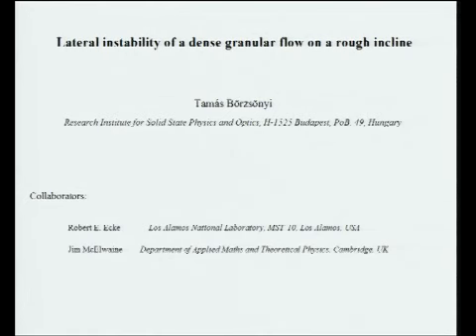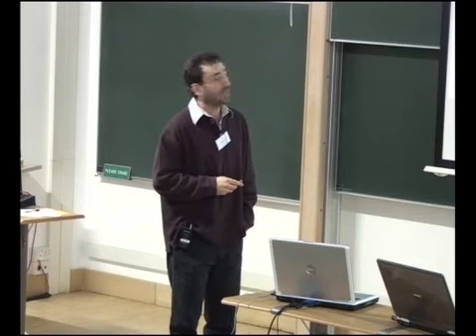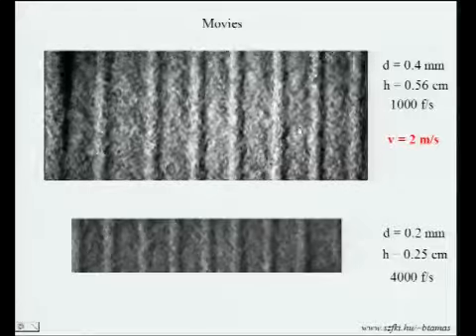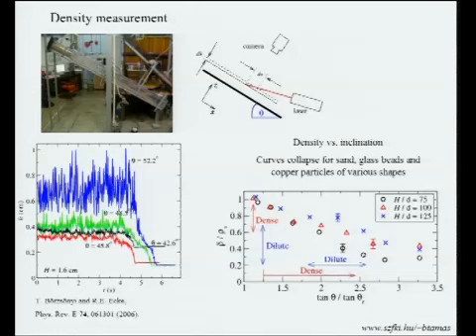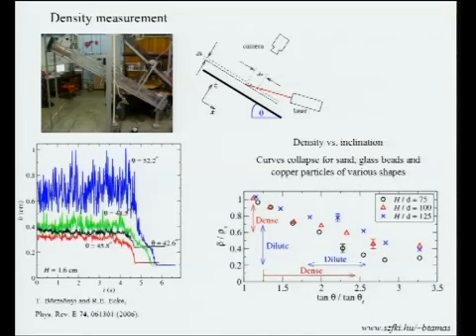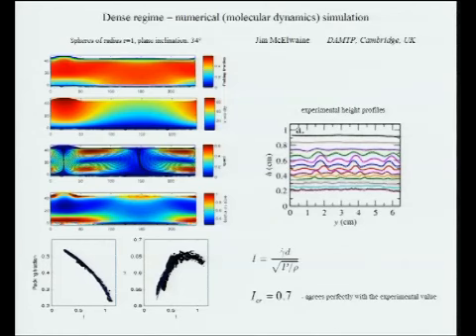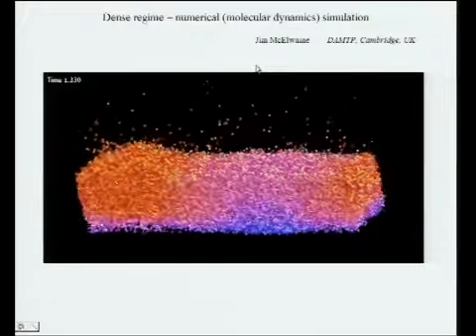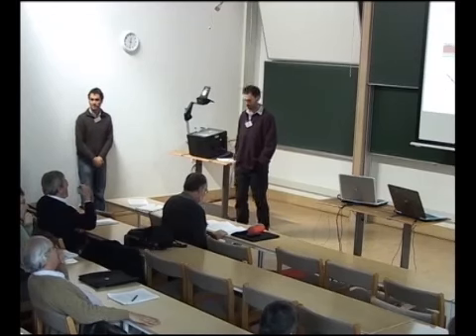Multiple Speakers | Lateral instability of dense granular flows on a rough incline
Title: Lateral instability of dense granular flows on a rough incline
Speakers:
Date: 8th Jan 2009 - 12:15 to 12:30